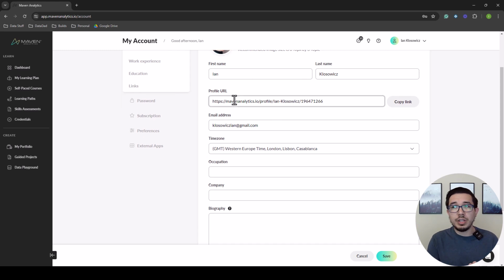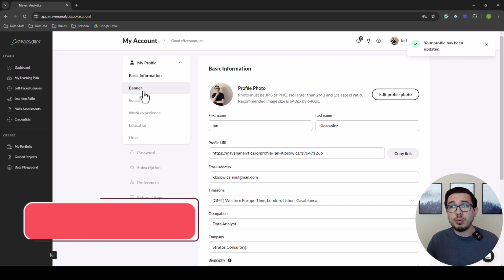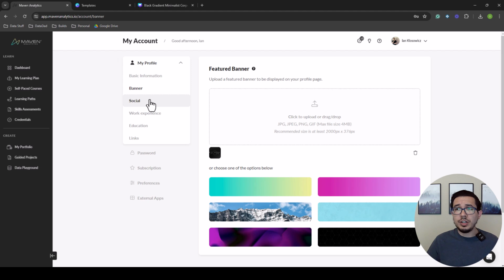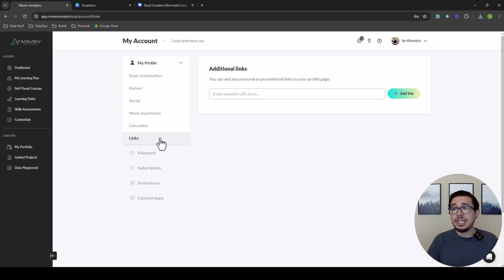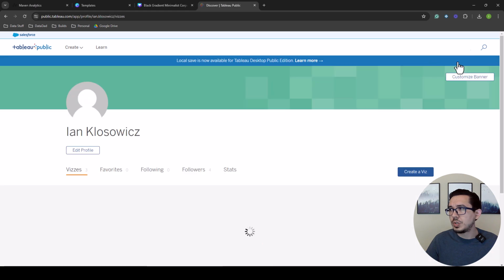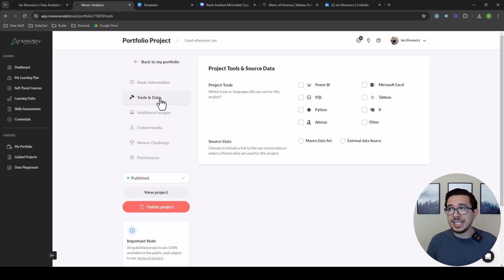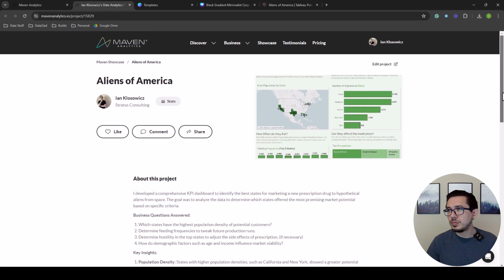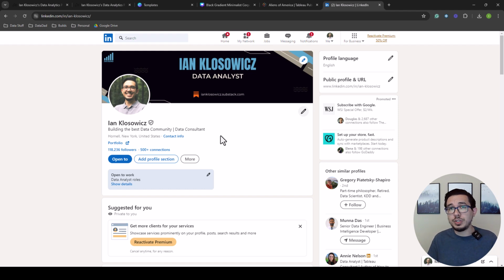How to Create a Data Portfolio Website (walkthrough)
In this video, I show you how to create a portfolio website in 2024 step-by-step. It couldn't be easier and if you follow along, you will have a fully complete portfolio to start sharing on your resume so you can focus more time applying to data analytic jobs.

I also share where exactly to put your portfolio on your LinkedIn once you have created it.

Pssssst there's a BONUS for signing up for my newsletter.

If we haven’t yet before - Hey 👋 I’m Ian, a self-taught Data Analyst and I have been helping thousands of people break into a career in data. Through my videos here on my channel, my newsletter, and LinkedIn, I share how you can become a Data Analyst and also be a more productive Analyst with a wide range of tools.

⌚️Timestamps:
0:00 - Intro
0:40 - Portfolio Start
2:06 - Biography
3:00 - Banner
5:00 - Work Experience
7:27 - Projects
7:53 - Image Download
9:22 - Project Description
13:02 - LinkedIn
13:47 - Other Projects